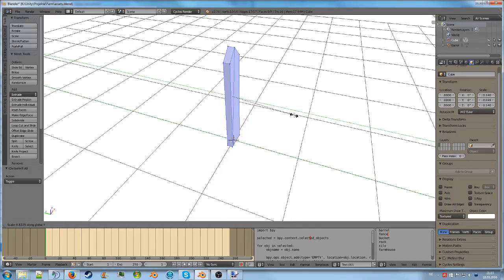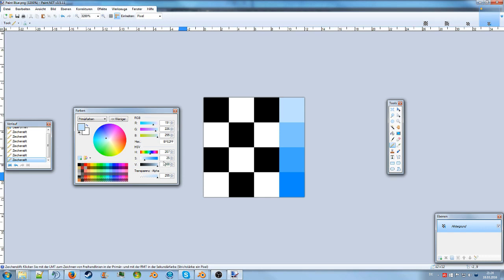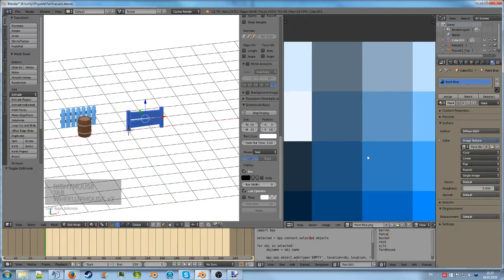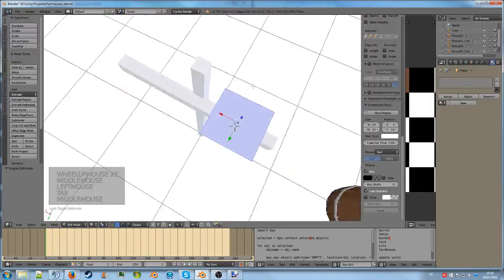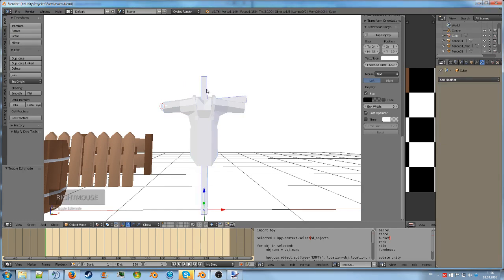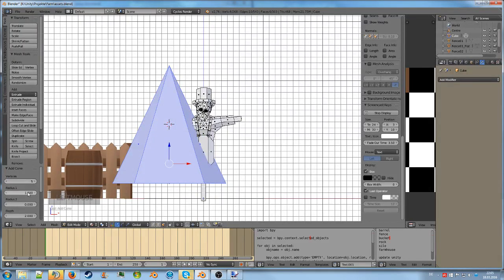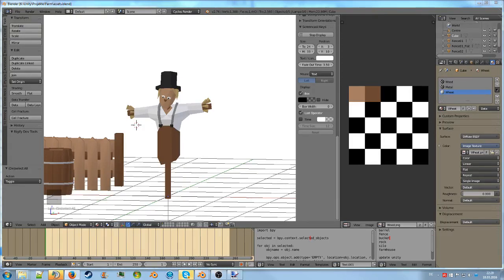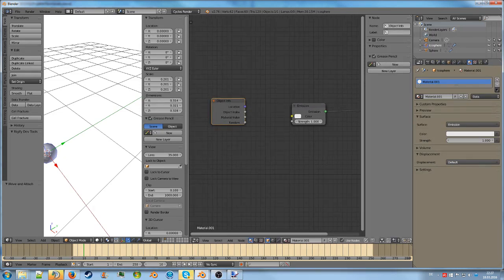New Game [Lowpoly][Stream][1/4]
This is a record of a past stream. If you want to watch me live go to